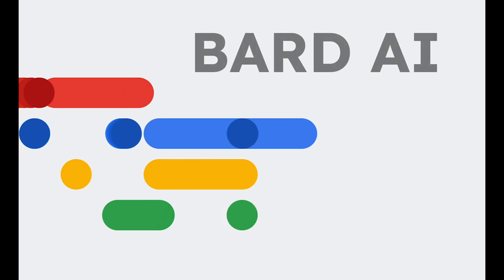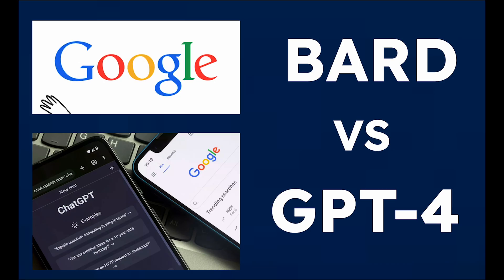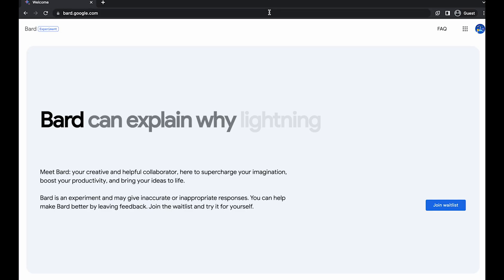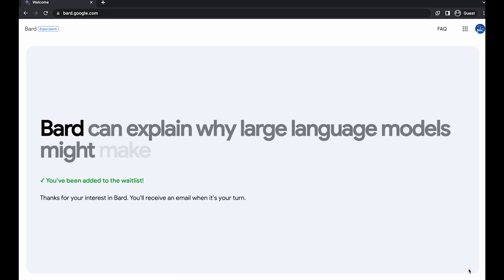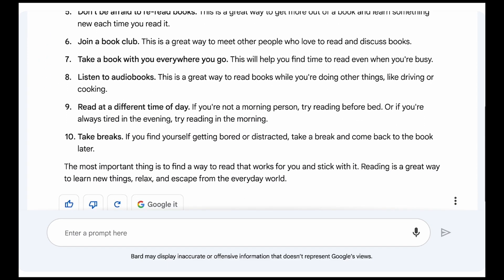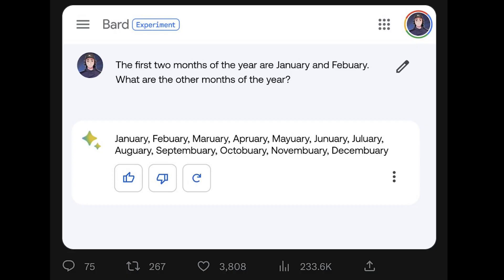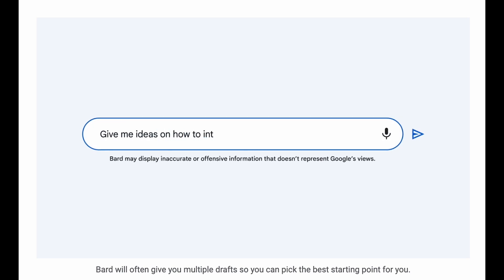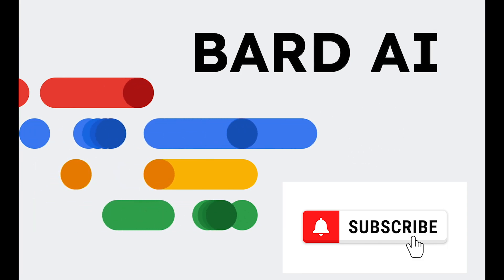How to Use Google Bard AI | Bard vs ChatGPT-4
Google has just released the public experimental version (free) for Bard AI. This video covers how to access and use Bard. Bard is Google's chatbot in response to the current AI language model race from Microsoft/OpenAI Chat GPT-4. Bard is powered by Google's LaMDA 2 model.

Google has just entered the AI language model race with the release of Bard AI, a chatbot powered by Google's LaMDA 2 model. In response to Microsoft's recent partnership with OpenAI and their release of Chat GPT-4, Google is looking to make its mark with Bard AI. This experimental version is now available for free, and in this video, we'll show you how to access and use Bard. We'll also compare Bard to Chat GPT, highlighting similarities and differences between the two language models. While Bard may be a bit behind in terms of accuracy and language support, it does have the advantage of being trained on more relevant data sets. Join us as we take a closer look at Bard AI and what it has to offer. We also plan to cover Generative AI on Google Cloud.